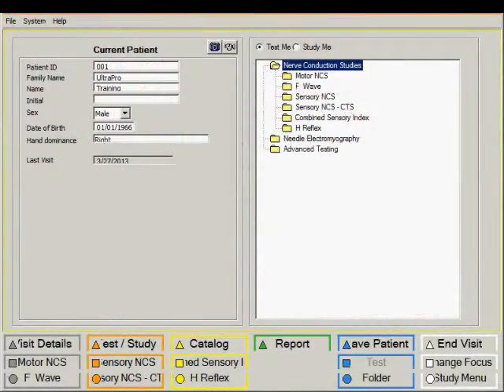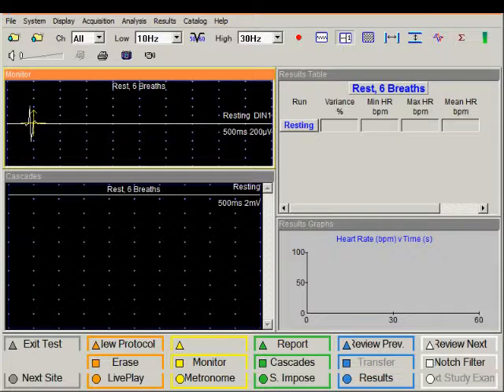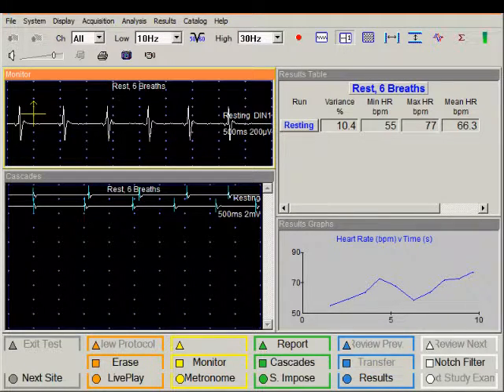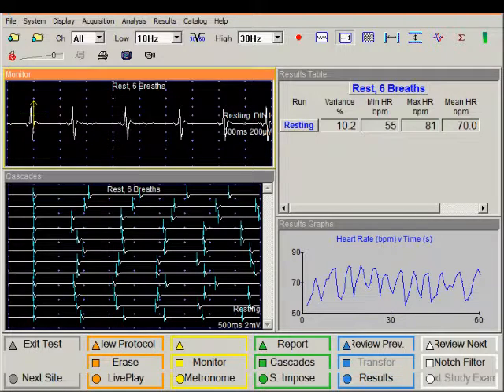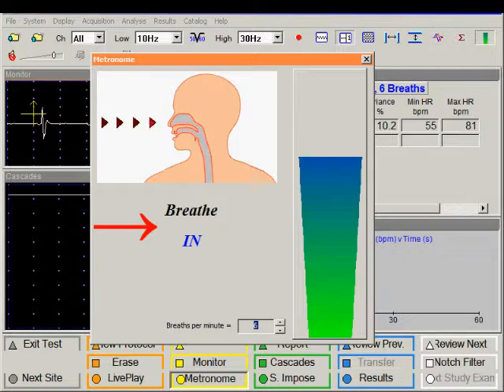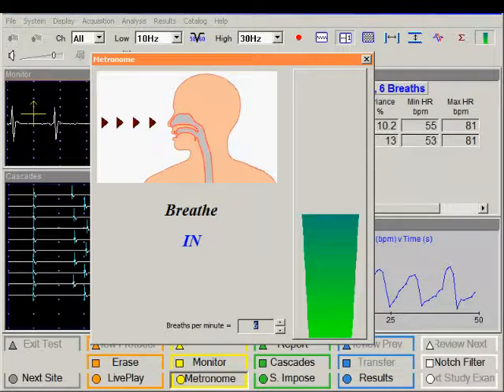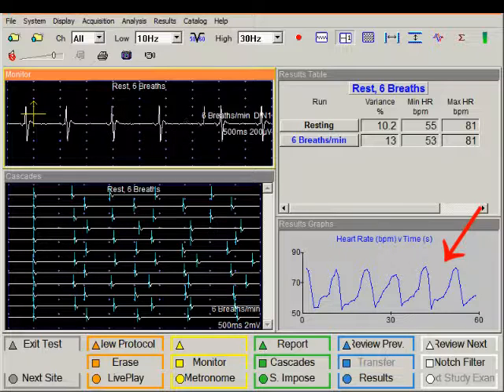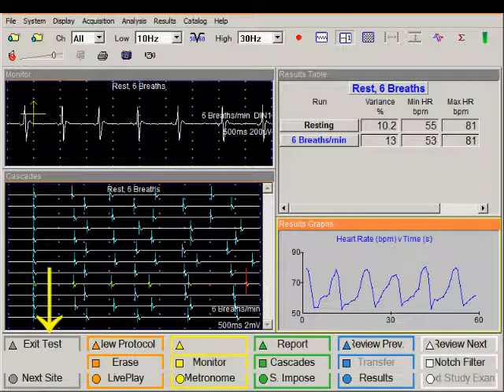20. UltraPro First Generation Hardware - ParasympatheticTesting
UltraPro - First Generation Hardware